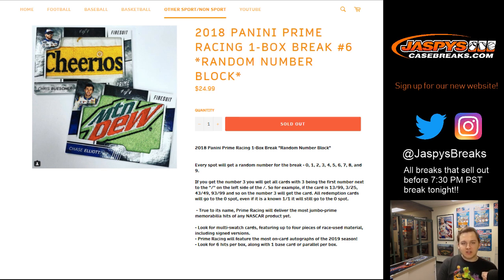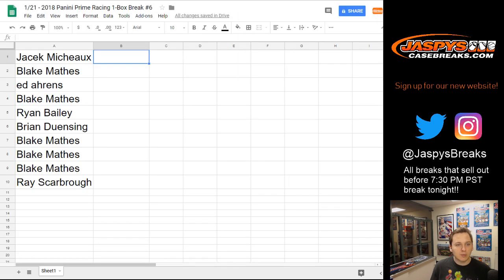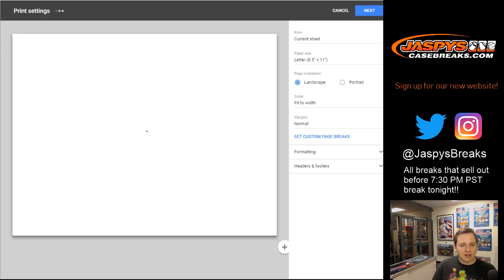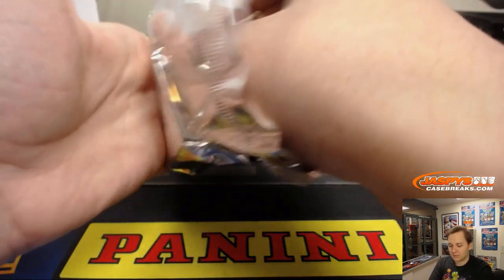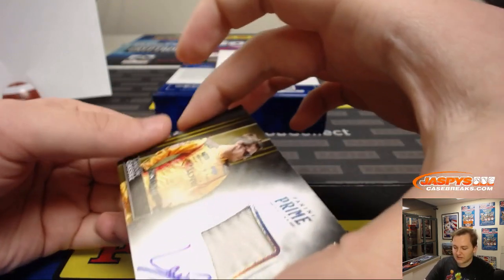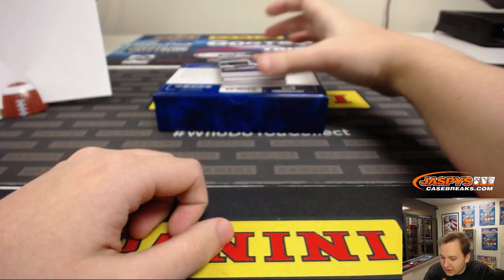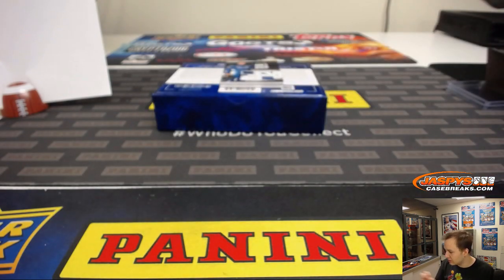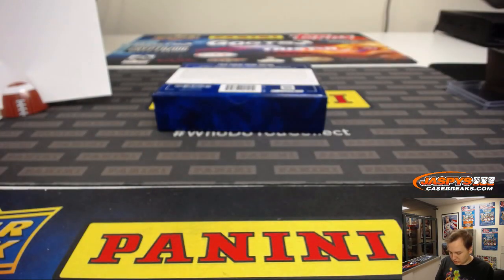1/21 - 2018 Panini Prime Racing 1-Box Break #6 *Random Number Block*